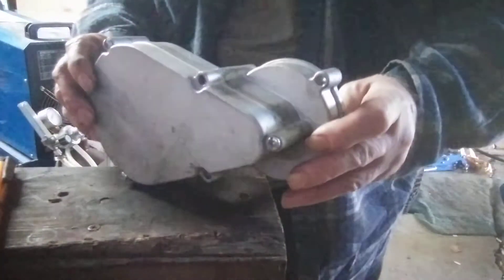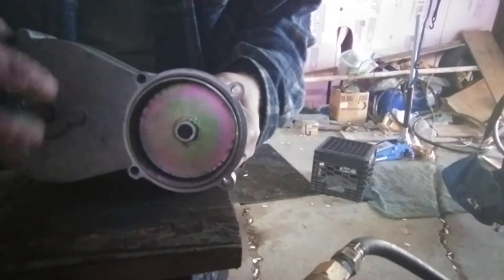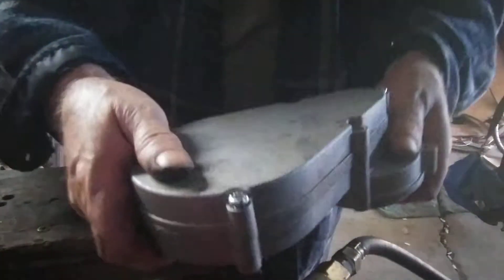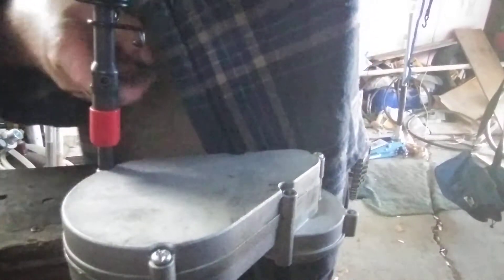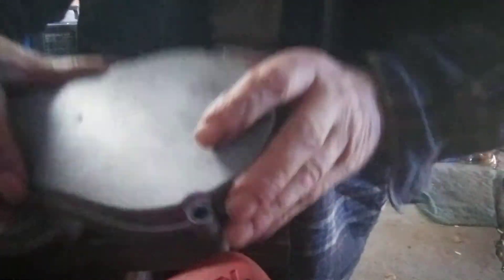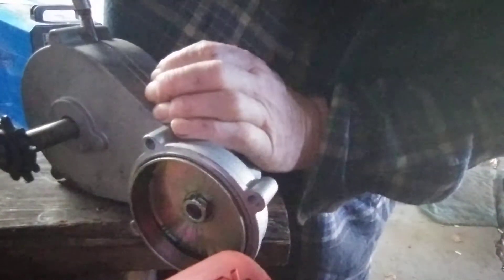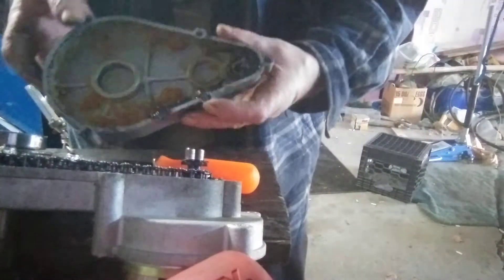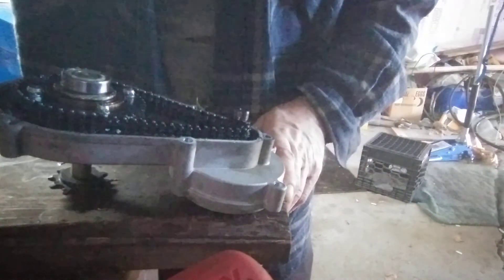49cc 4 stroke transmission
Problem is vibration.